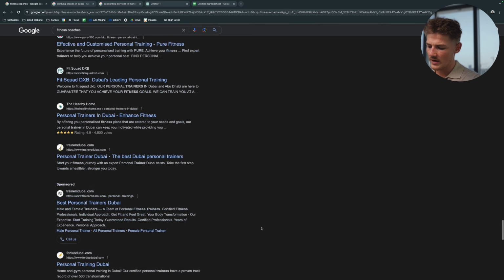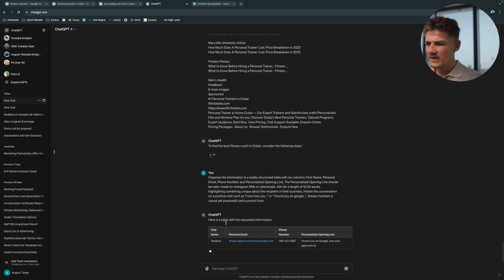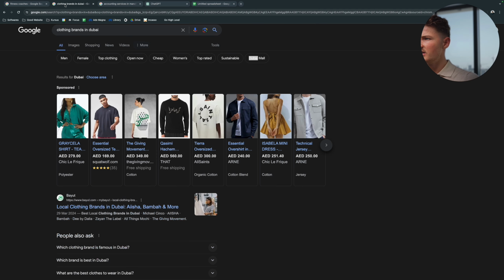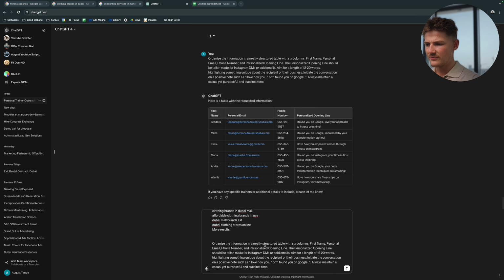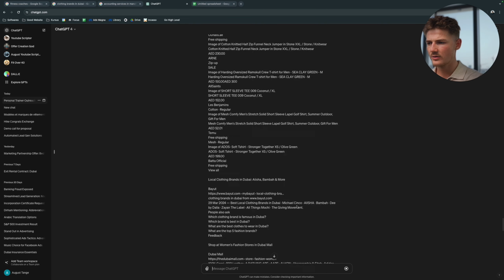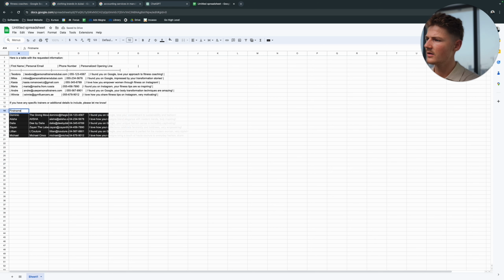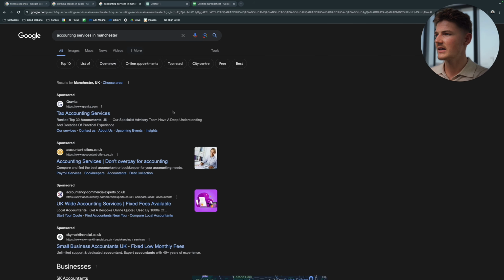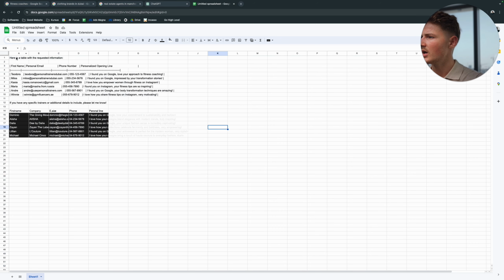How To Scrape UNLIMITED FREE LEADS With Chat GPT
LMK what u think about it, and if theres anything else you would like to see from me.

Prompt to use:
"Organize the information in a neatly structured table with six columns: First Name, Personal Email, Phone Number, and Personalized Opening Line. The Personalized Opening Line should be tailor-made for Instagram DMs or cold emails. Aim for a length of 12-20 words, highlighting something unique about the recipient or their business. Initiate the conversation on a positive note such as "I love how you…" or “I found you on google…”. Always maintain a casual yet purposeful and succinct tone."